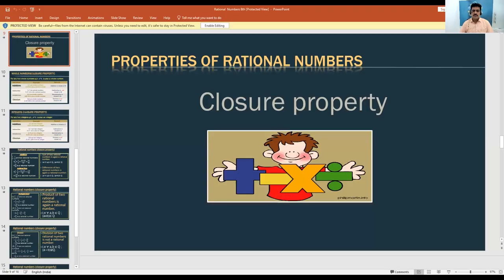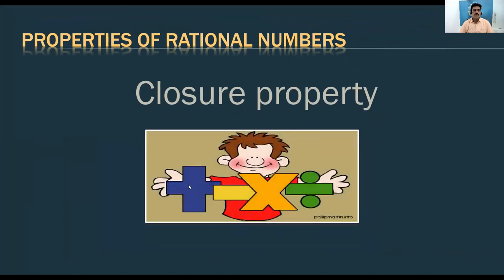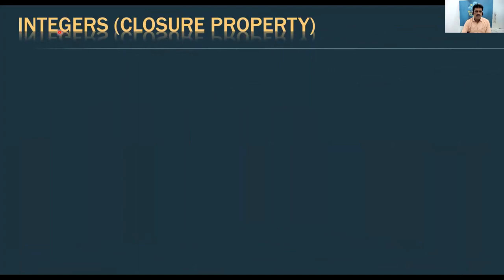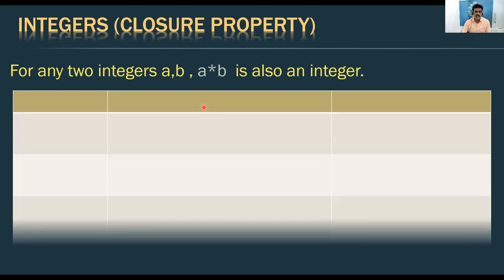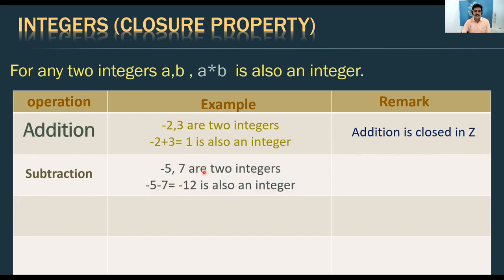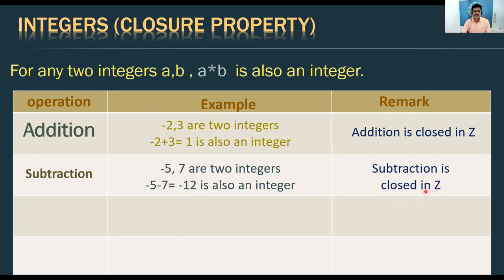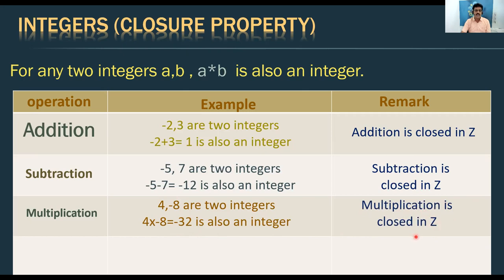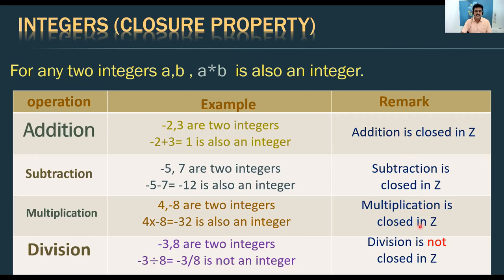8th - closure property -whole numbers-integers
8th - closure property -whole numbers-integers